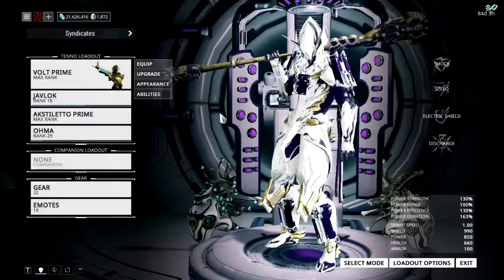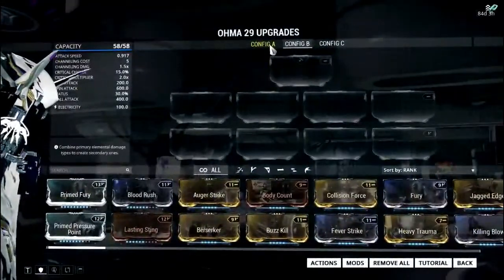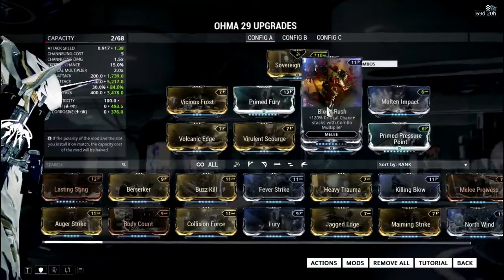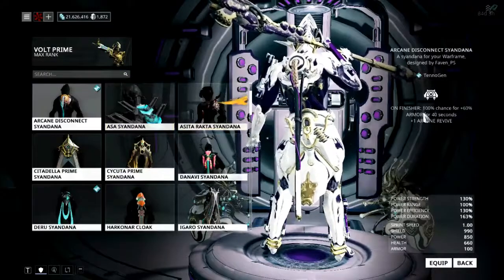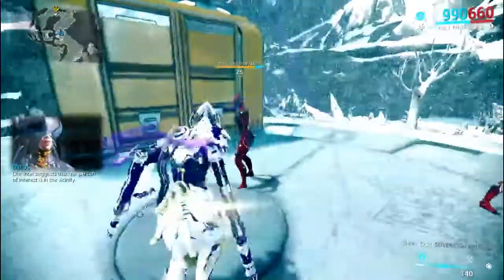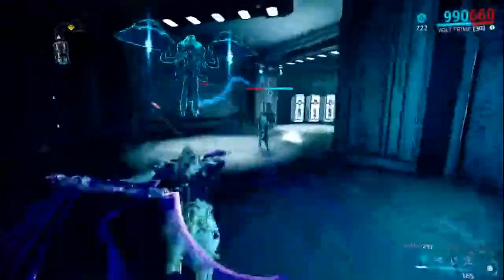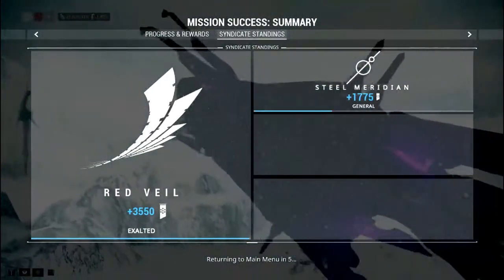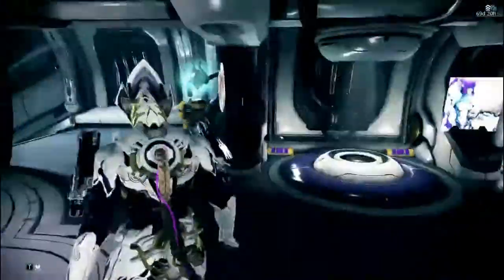Warframe: Quaro Collection(On the spot)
an overlook at the quaro collection